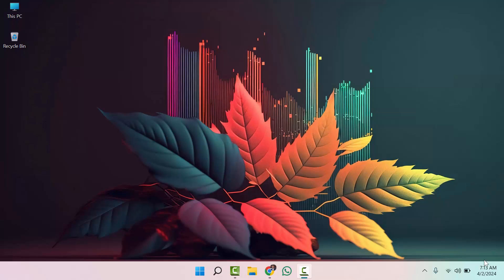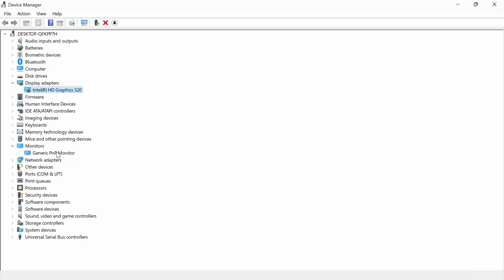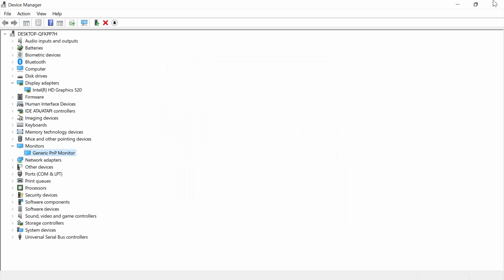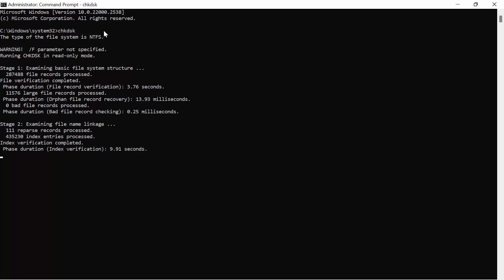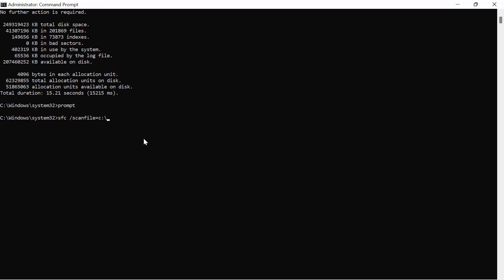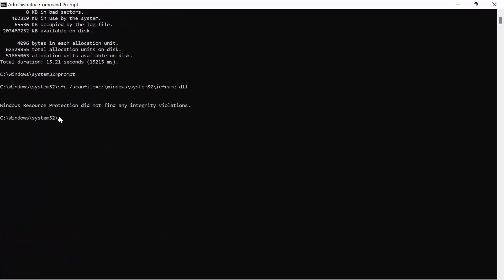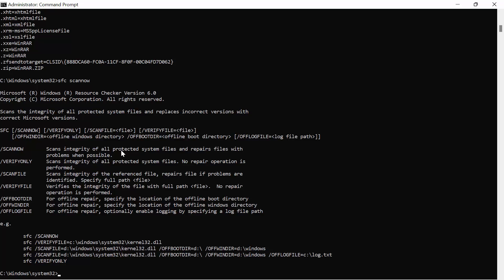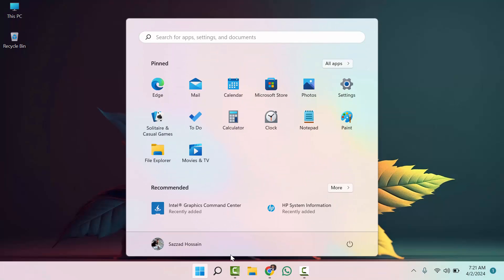100% Working : Easily Fix Windows 11 Brightness Not Working | How to Fix | Learn With Sazzad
Are you encountering issues with adjusting the brightness on your Windows 11 system? Fret not, because in this video, we've got you covered!

In this comprehensive guide, we walk you through troubleshooting steps to resolve the Windows 11 brightness control not working problem. Whether your screen is too dim or too bright and the slider seems unresponsive, we'll help you diagnose and fix the issue in no time.

From basic troubleshooting to advanced solutions, we cover everything you need to know to regain control over your display brightness settings. No technical expertise required – just follow along with our step-by-step instructions and get your brightness settings back on track.

Don't let brightness control problems dim your Windows 11 experience. Watch our video now and learn how to fix it with ease!